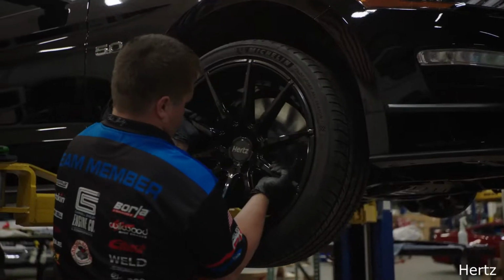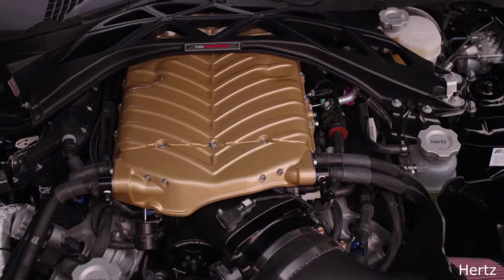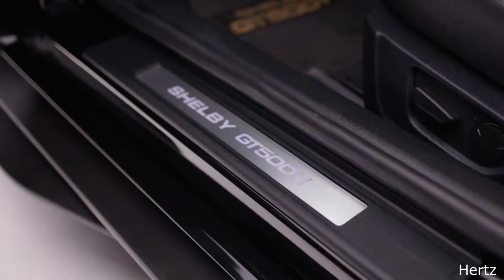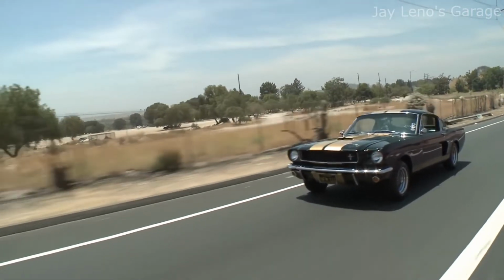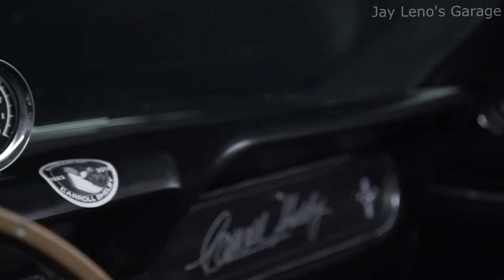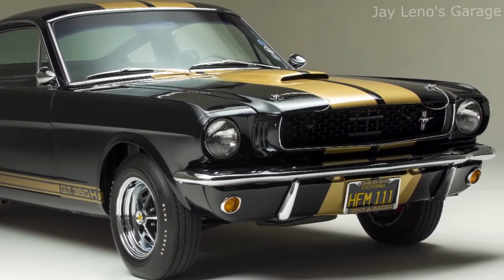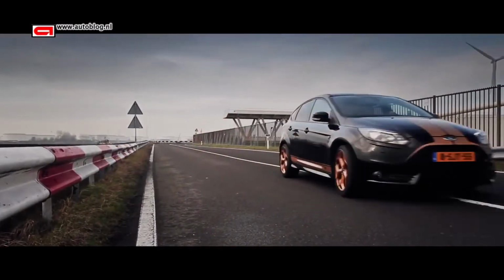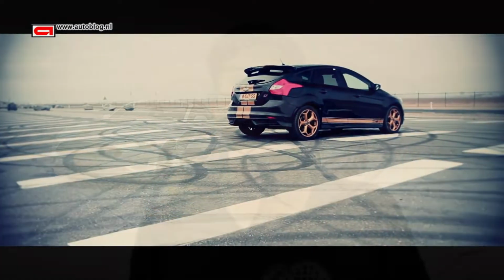You Can Rent This 900 HORSEPOWER Mustang GT500